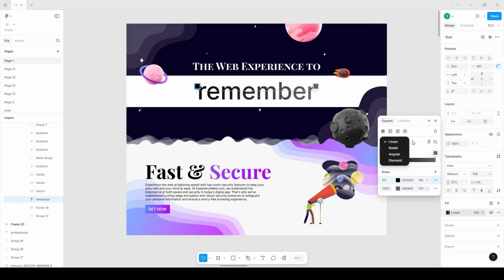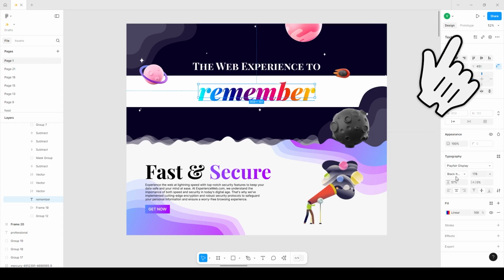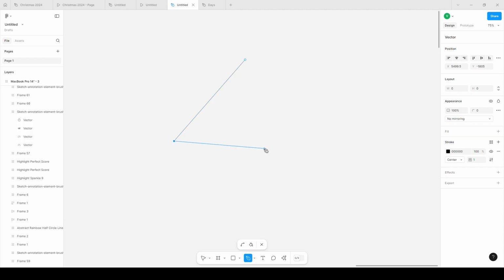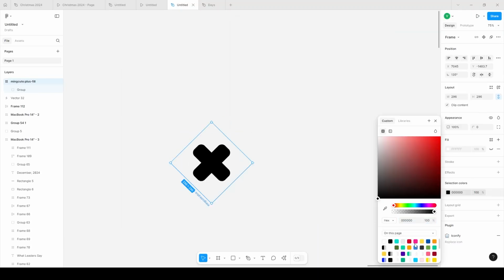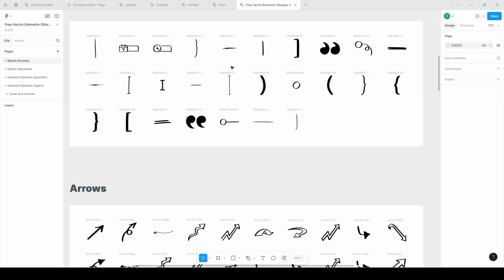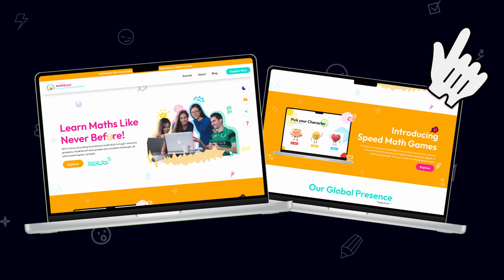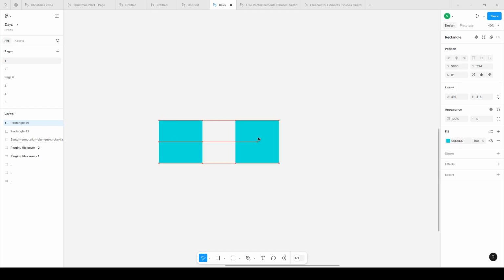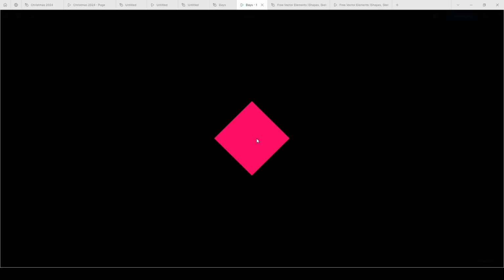3 UI Hacks to make you a Design Genius in 100 Secs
Want to take your UI designs to the next level? 🚀 In this video, I’ll show you 3 mind-blowing UI hacks that will transform the way you design—all in just 100 seconds! Whether you’re a beginner or a pro, these tips will help you create sleek, user-friendly interfaces with ease. 🎨✨ Don’t miss out on these game-changing tricks—your designs will thank you! Let’s dive in! 🧠⚡

The 3 UI Design Hacks To Make You a Design Genius 🧠: 00:00-00:04
1. Text Overlays with Gradient Fills : 00:04-00:26
2. Hand-drawn / sketchy elements : 00:26-00:56
3. Morphing Shapes and Icons : 00:56-01:21
Find out more UI design hacks: 01:21-01:26